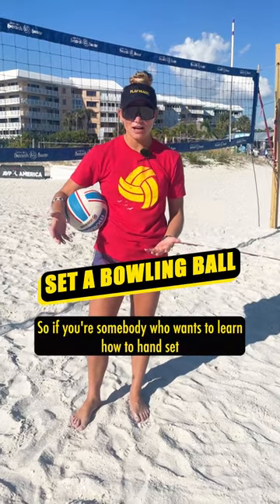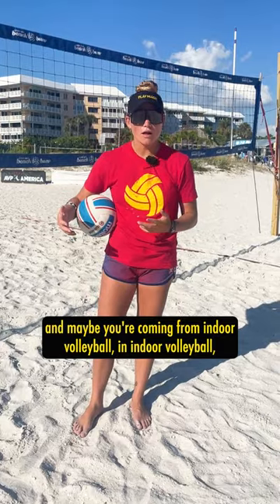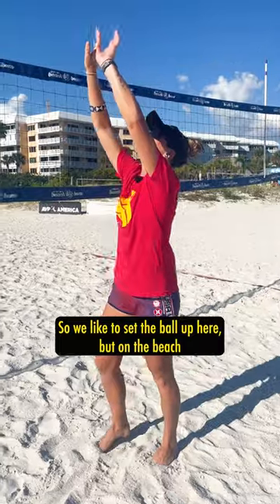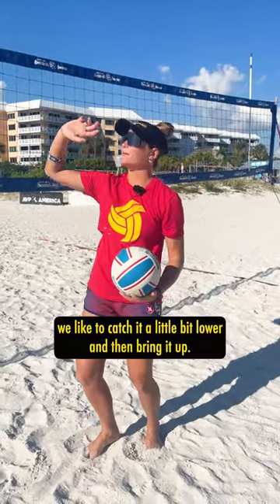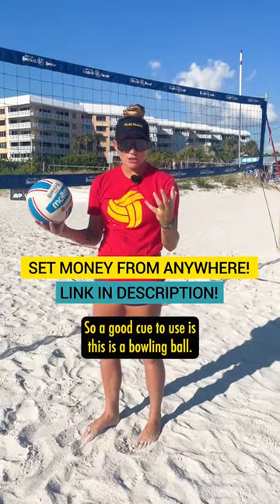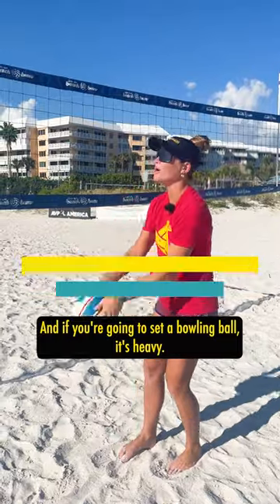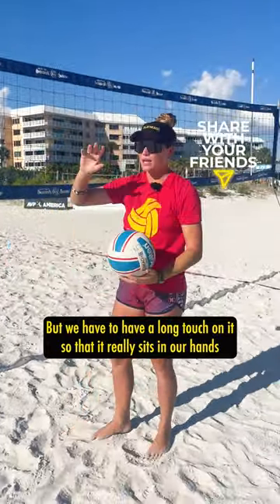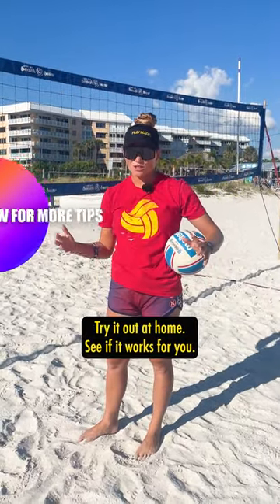Volleyball (Short) Tips | Butter Volleyball Sets